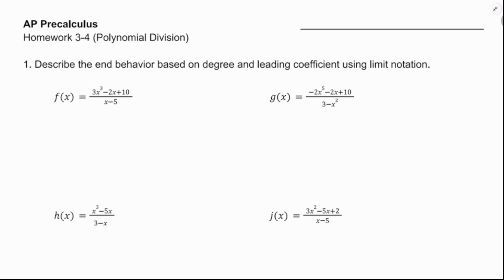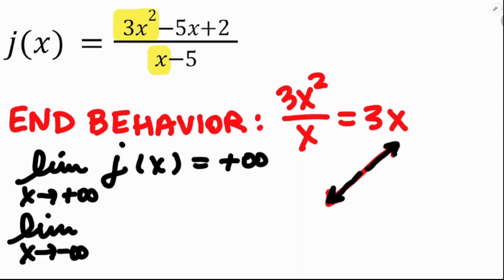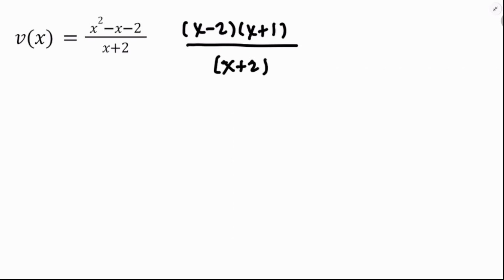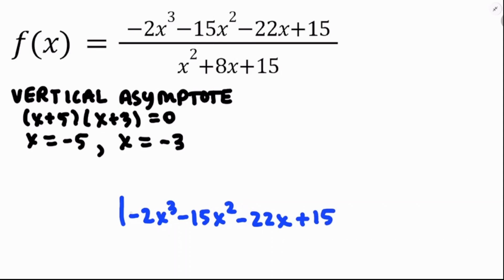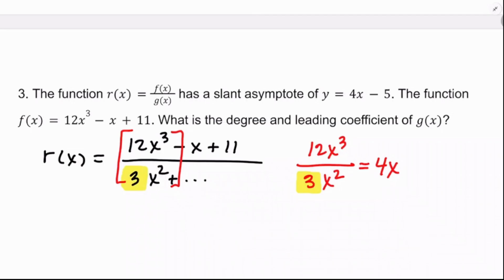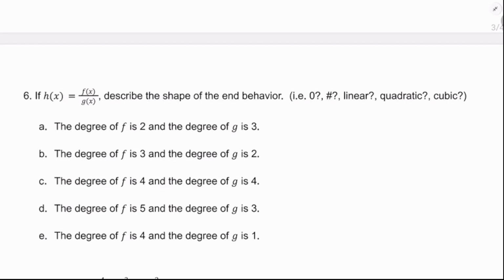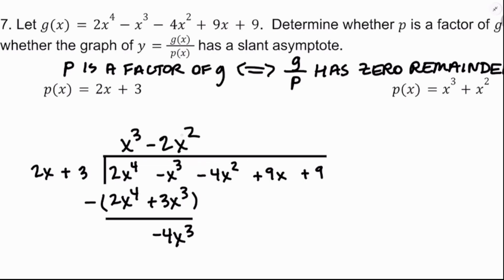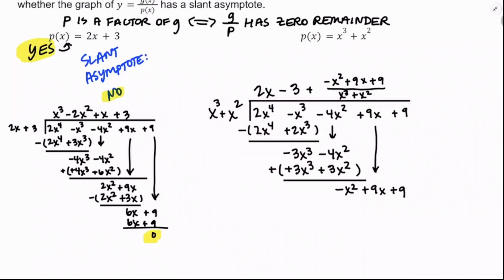Slant Asymptote Examples